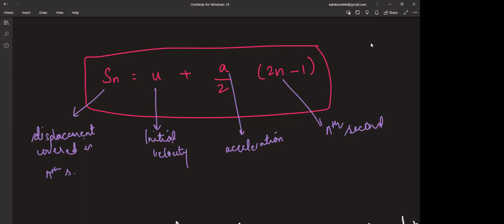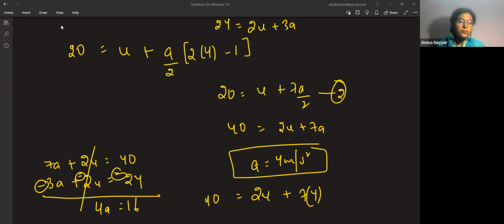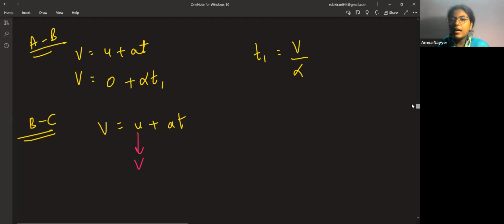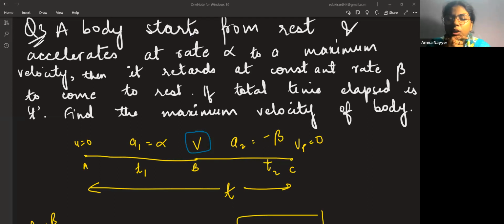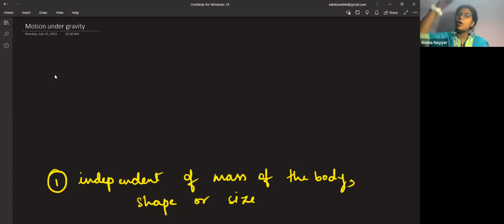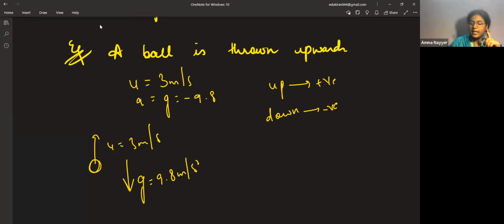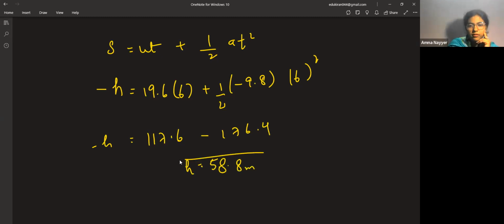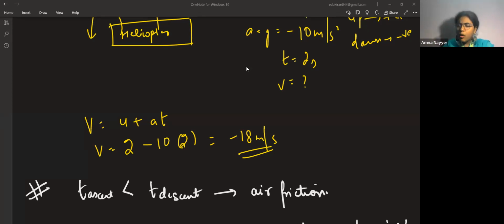Learnivio | Free Fall | Motion in a Straight Line | Lect 6 | 11th P1 | 06-06-2023